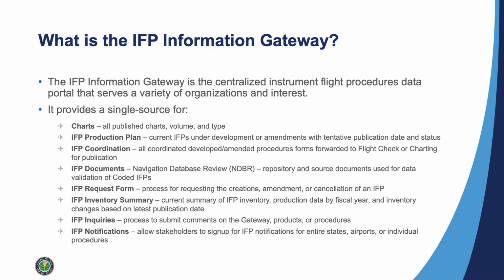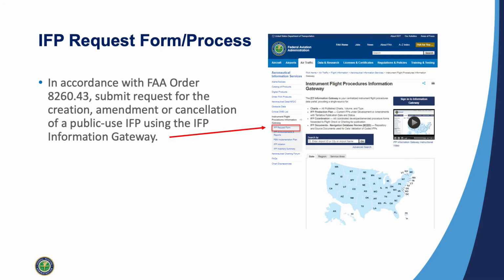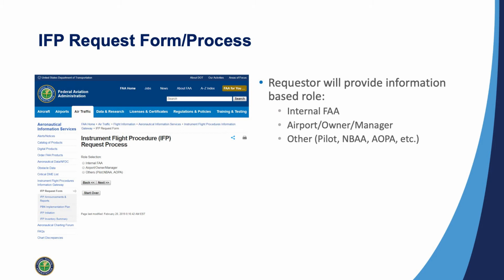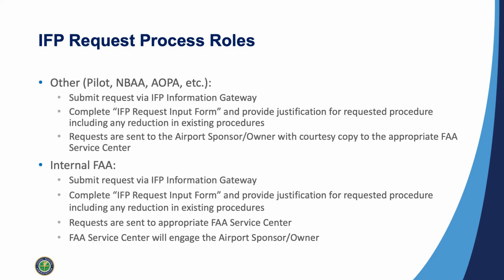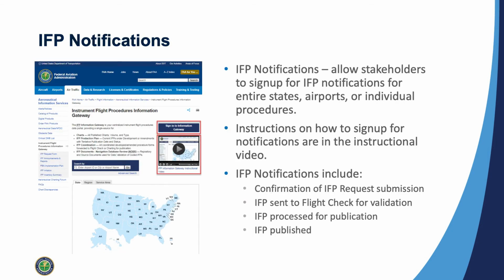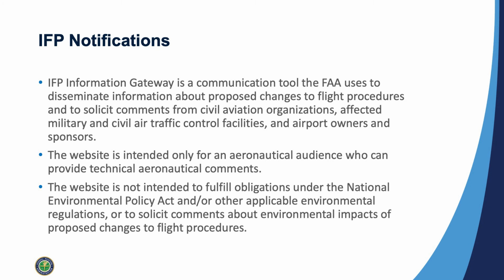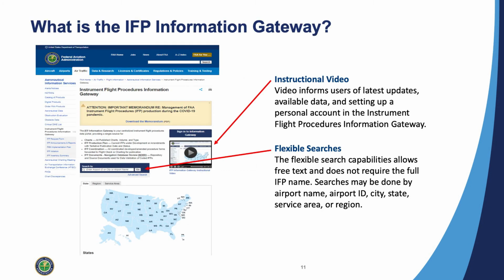Instrument Flight Procedures (IFP) Gateway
National airspace system (NAS) modernization is underway and will incorporate an approach to identify and retire unnecessary instrument flight procedures (IFPs), optimizing the IFP inventory to improve safety and maintain optimal service levels. In an effort of transparency and to receive feedback on the IFP Optimization process from industry and NAS users, the FAA hosted its first IFP Optimization Stakeholder Day on May 4, where FAA subject matter experts updated members of the public and national airspace users on how the FAA is modernizing the airspace and increasing efficiencies in the development and maintenance of IFPs. In this video, FAA Air Traffic Organization’s Jill Olson provides an overview of the FAA’s instrument flight procedures (IFP) information gateway.